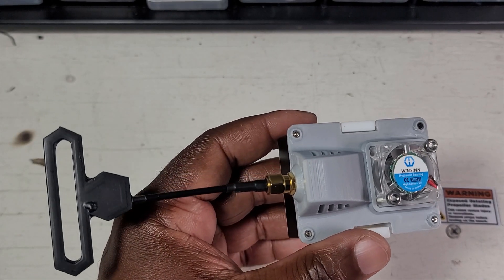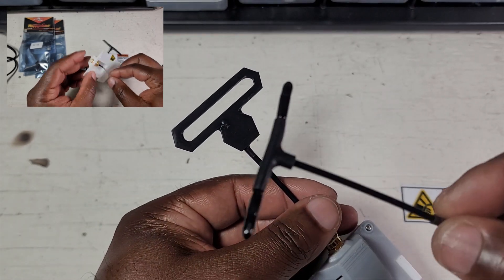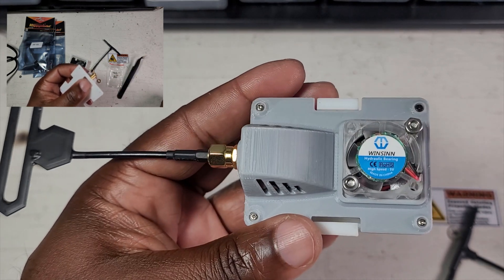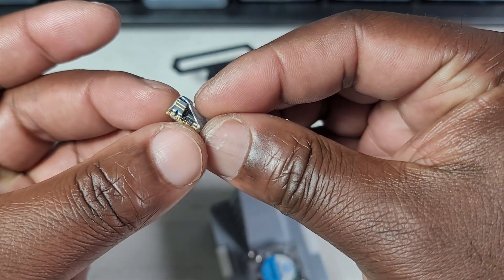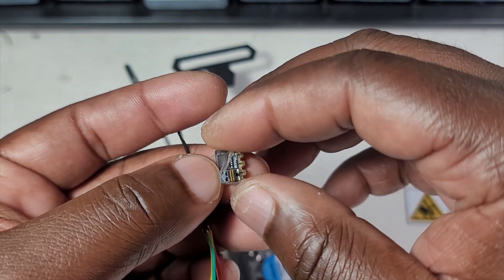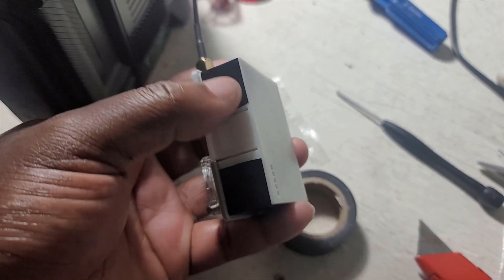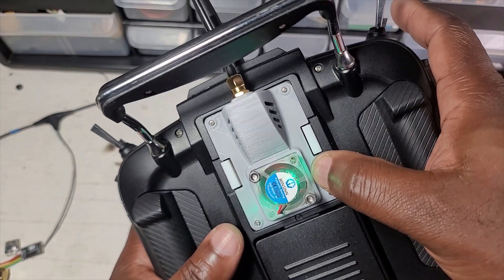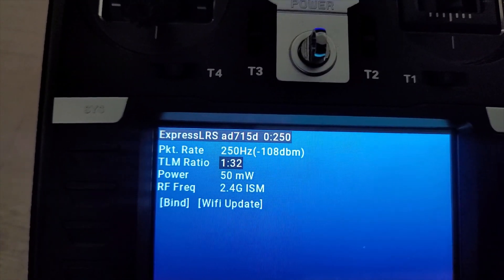ExpressLRS : PP Nano mini test range on 5 inch drone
Just testing the new Happymodel ES24TX and PP2.4RX. This little RX looks awesome. It is tiny and cheap.

Get it from Banggood
Happymodel ES2.4TX
Happymodel PPrx
Happymodel EP2rx
Happymodel ES915TX/RX

Check out FatboyFPV.com and pyrodrone.com They have the best deal on both Happymodel TX and RX.